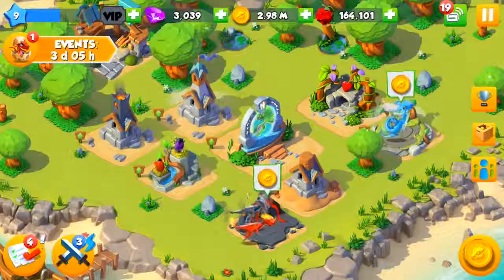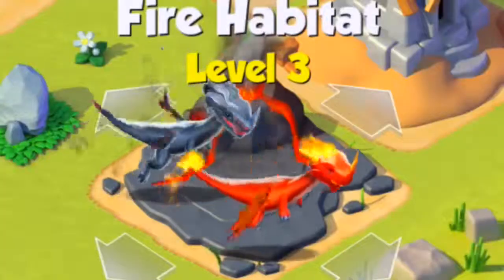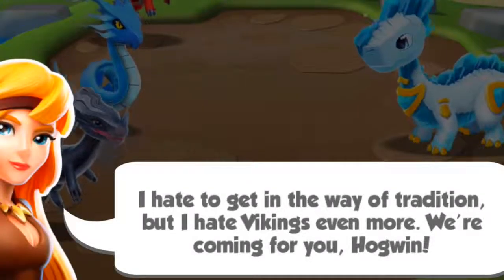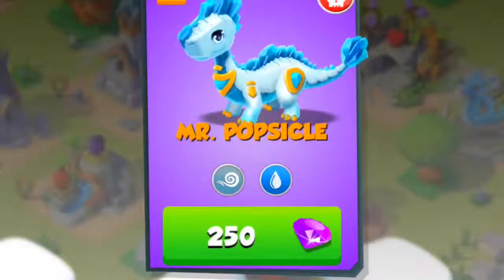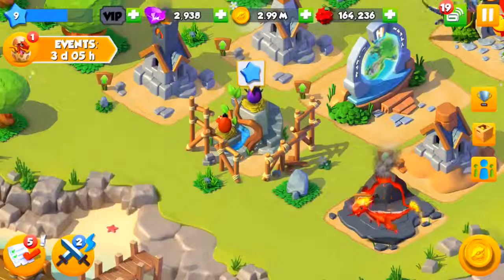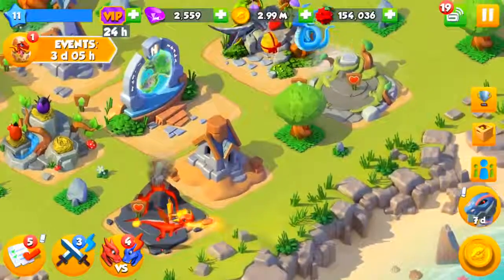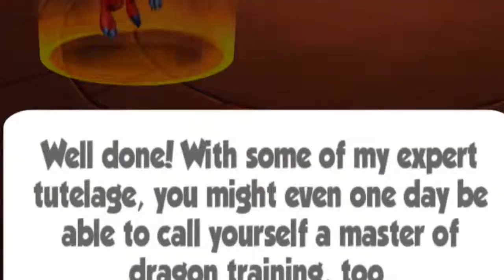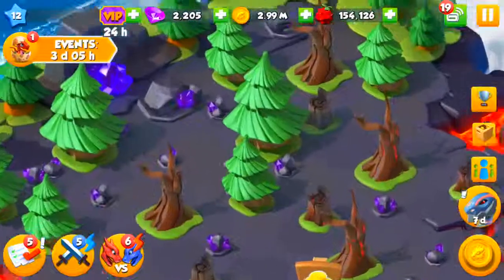Dragon Mania Legends EXPLORING A NEW UNIVERSE!+MAKING DRAGON LOVE ;! Beginners Lets Play! #1